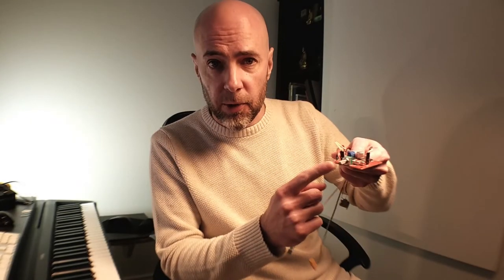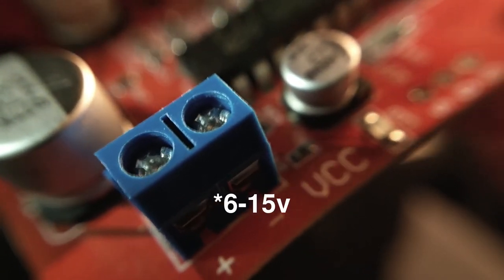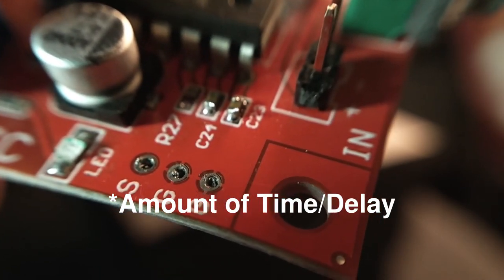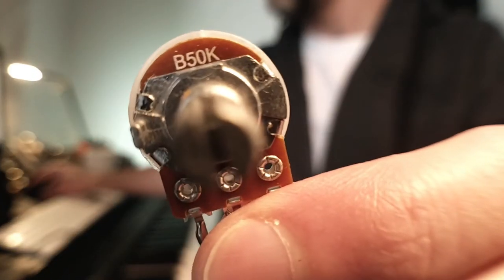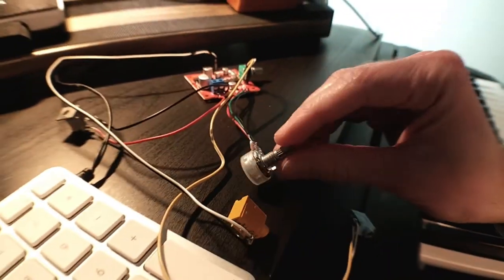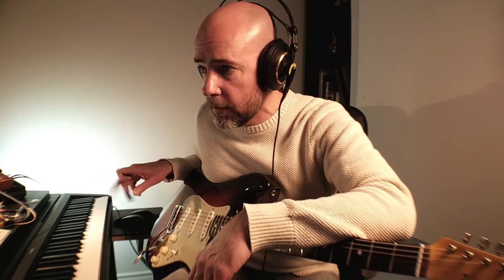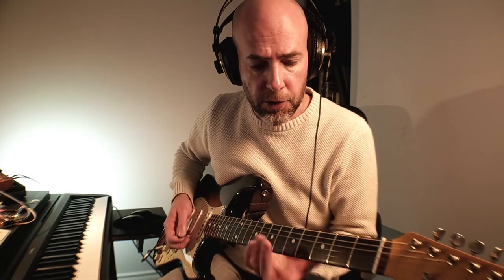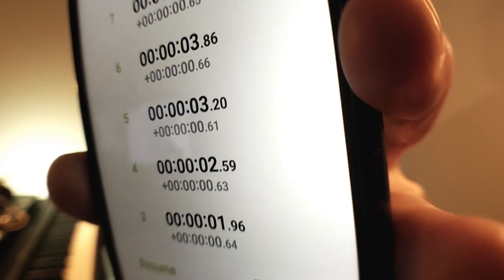Cheapest Guitar Reverb? $2.33 AliExpress Reverb/Echo/Delay circuit board!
In this Action-Packed video, I wire up, demo and review what may very well be; The World's Cheapest Reverb Unit!

It's actually even cheaper than mentioned in the video. So, you too can add this modern manufacturing marvel to your collection of "Grade A" gear, by clicking

All kidding aside, this was a fun project, and if you're a musician on the cheap, like me, there is no shame in buying what you can, until you can buy something better! This is also a great project if you're interested in learning about electronics and want to try your hand at soldering.

The PT2399 IC can be purchased for even cheaper, and there are schematics/diagrams available online (via a quick google) if you're interested in wiring up a PCB or breadboard from scratch.